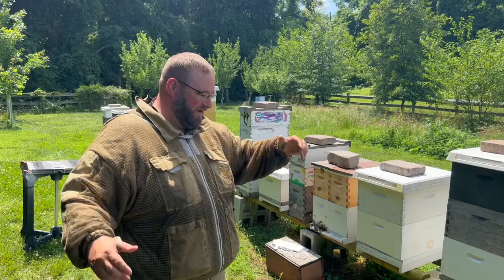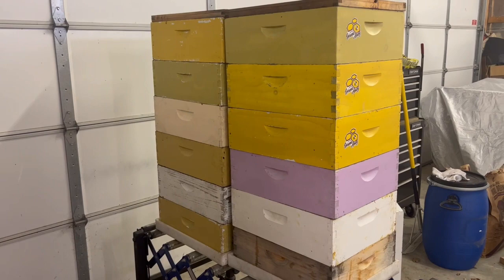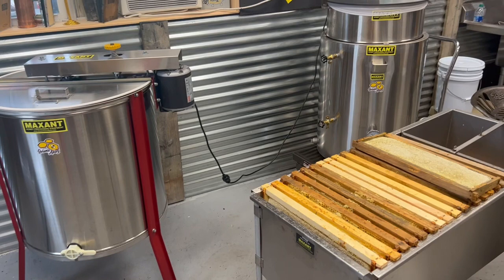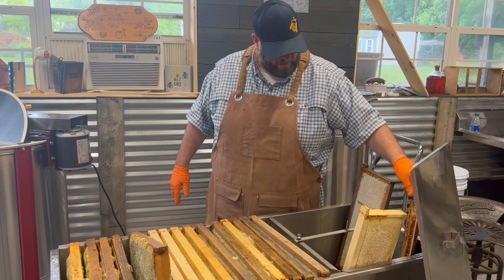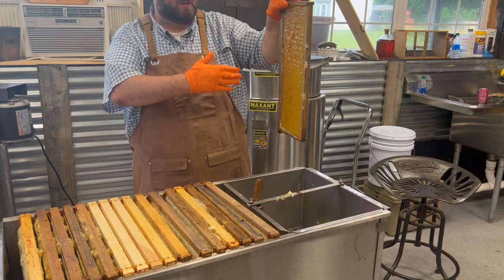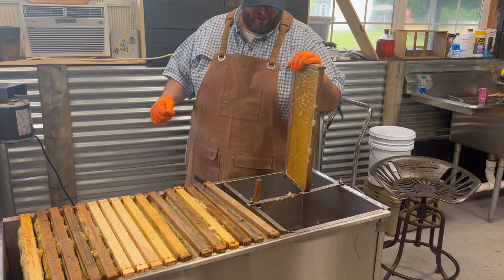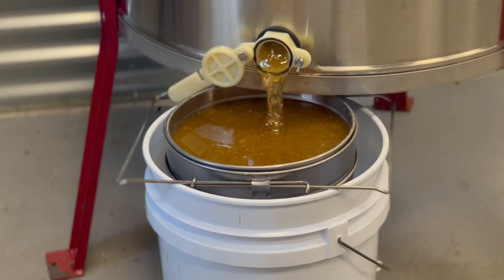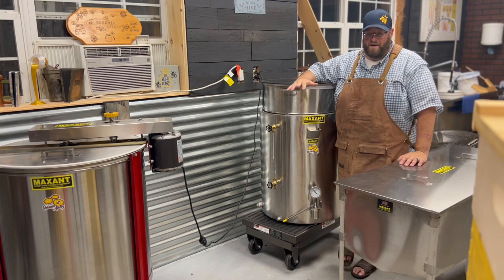How to harvest honey | Beekeeping | 2022 Harvest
In this video we show how we harvest honey from our beehives at Bohemia Apiary and the tools we use.

Hive tool
Fischer's Bee Quick Bee
Honey Bandit
Uncapping knife
Uncapping fork
Double strainer
Latex Gloves

* We started our channel in 2018 and didn't have many harvest videos

VIDEO CHAPTERS
0:00 Intro
0:08 Time to harvest honey
1:30 Tools to pull honey supers
3:33 Pulling the honey supers
4:05 Back in the honey house
4:42 Tools to process honey
7:36 Processing Equipment (MAXANT)
8:59 9 frames vs 10 frames
9:40  Uncapping honey frames
18:23 Extraction of honey
22:16 2022 Inaugural honey pull
23:39 Bottling tank and honey storage
25:47 Summary of the full process
27:31 Call to action... Please support us!
28:50 Outro